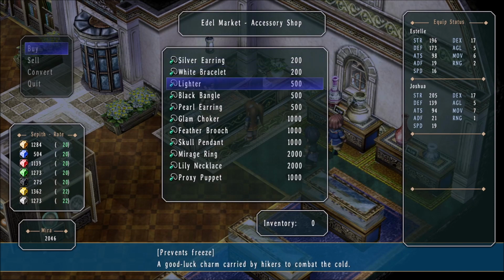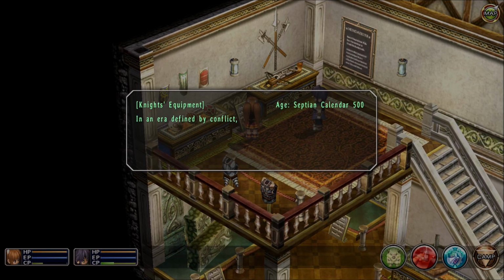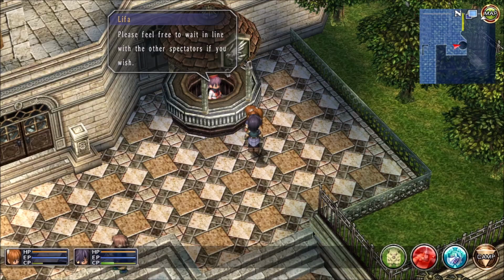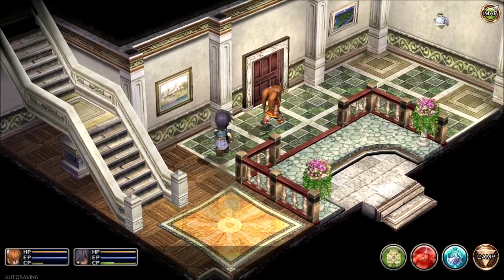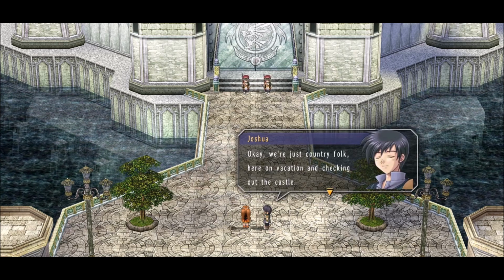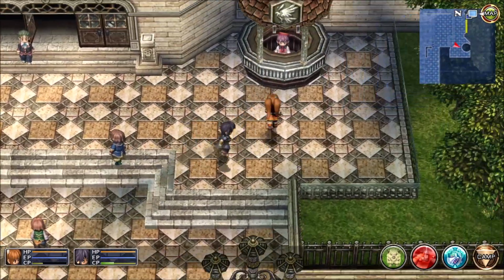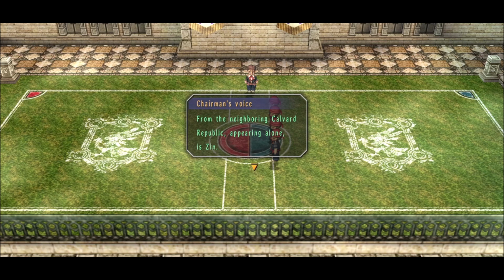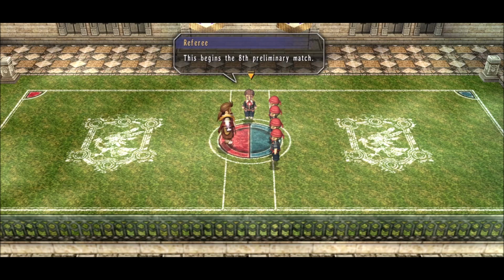Trails in the Sky #76 Spectator Sport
We check out the tournament, but we don't get to participate.